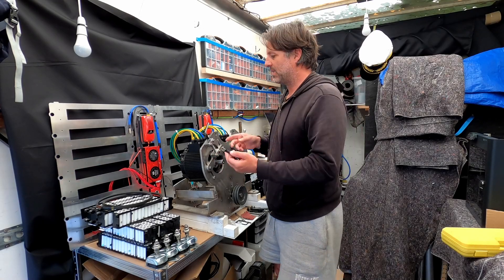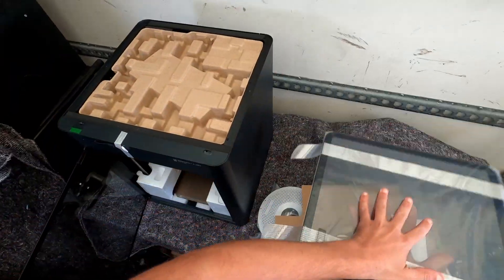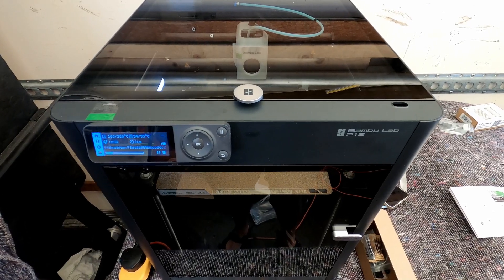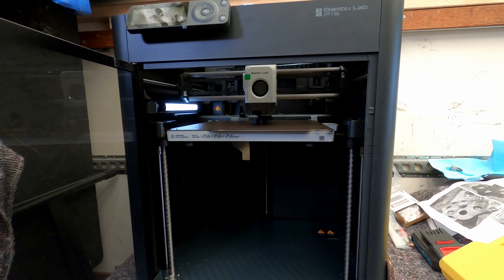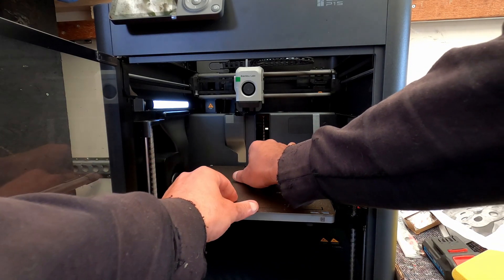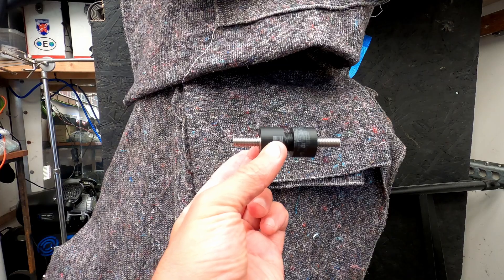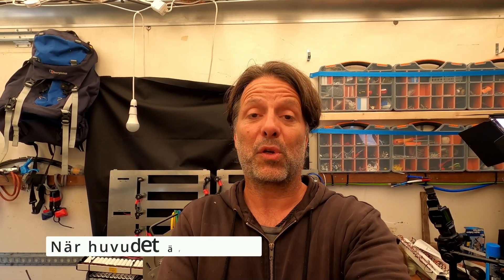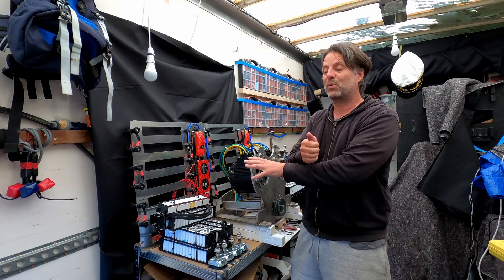Off-Grid Boat: DIY Electric Boat Motor Assembly - Ep. 5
Looking to build your own electric boat motor? In this episode, I unpack a Bambu Lab P1S so that I can build battery parts for my motor housing build:

Timecode
0:00 - Intro
0:50 - Bambu Lab P1S Unpacking
2:04 - Bambu Lab P1S Assembly
4:30 - First Test Print
6:10 - Printing Isolator Points
9:20 - Busbar Cables
13:54 - Outro

(no additional cost to you, but will give a small referral fee to Modular Hippo)

Other useful links:
36' Aluminium Sailboat I am currently building: